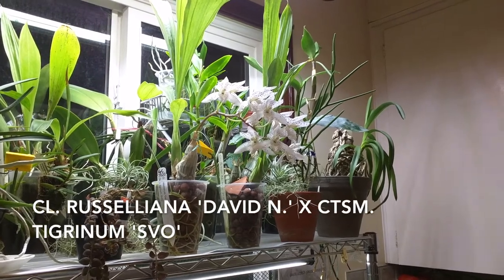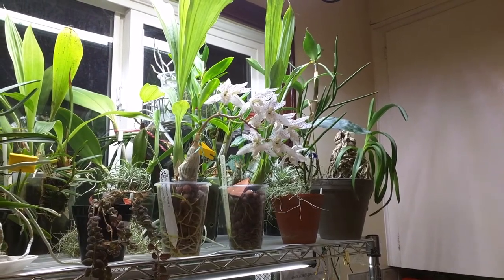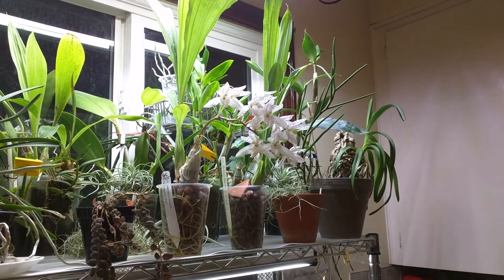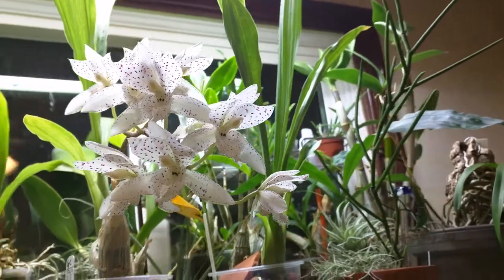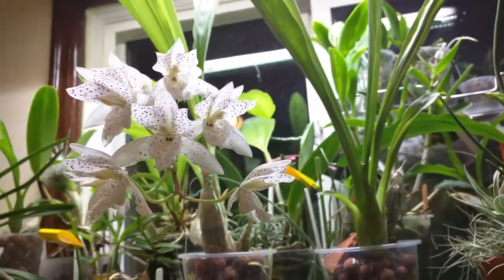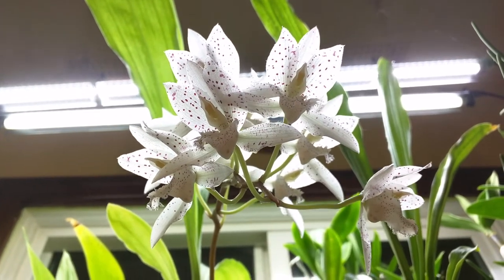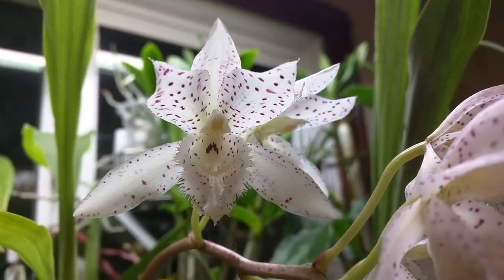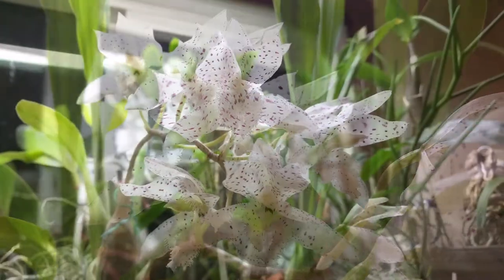Cl. russelliana 'David N ' x Ctsm tigrinum 'SVO'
Someone suggested I talk about how I grow my plants in the bloom videos, so I gave it a try.  Do you like it or do you prefer just music (or silence)?

My instagram is (mostly cat photos)